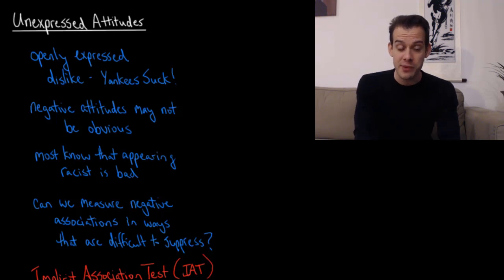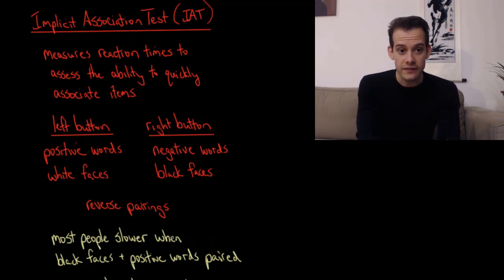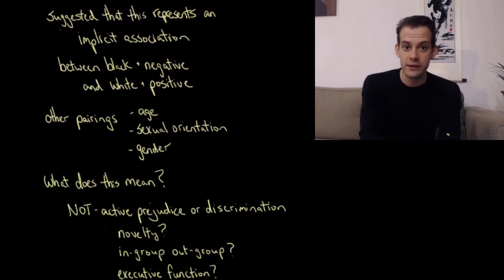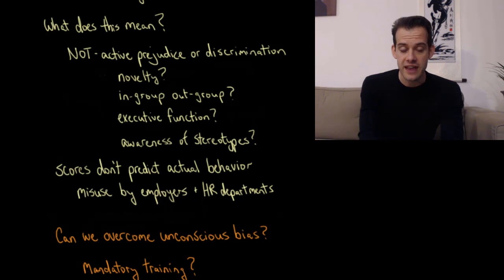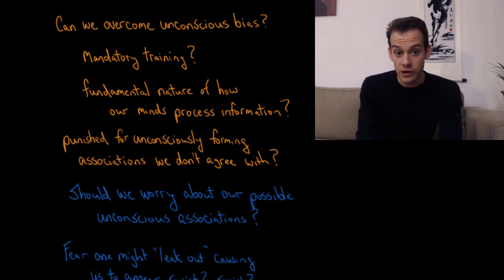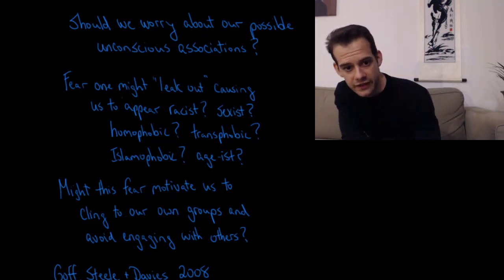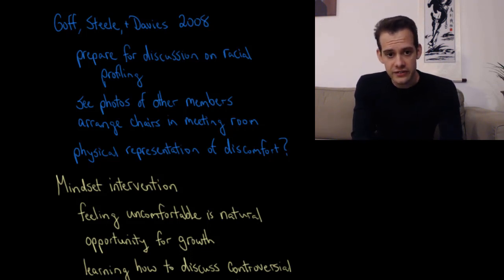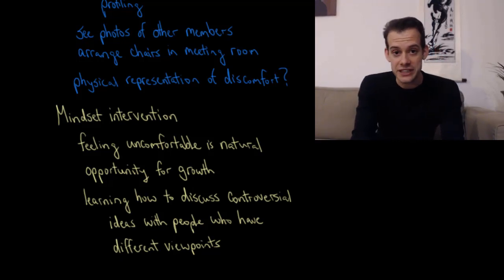The Implicit Association Test - IAT (Intro Psych Tutorial #200)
In this video I discuss the implicit association test (IAT) as well as some of the controversies surrounding interpretations of results and widespread use of the test. Negative attitudes may not always be directly expressed and the implicit association test is meant to be a way of assessing negative attitudes in a way that is difficult to consciously suppress or hide. But while the test may potentially reveal implicit associations, the causes of these associations or their potential impact on actual behavior remains unclear and many claim the test is frequently misused by employers and human resource departments. Lastly I consider an intervention described by Goff, Steele, and Davies for reducing the discomfort of engaging in difficult discussions by focusing on the potential for individual growth and the opportunity for learning from others with different viewpoints.

Greenwald & Banaji's book Blindspot